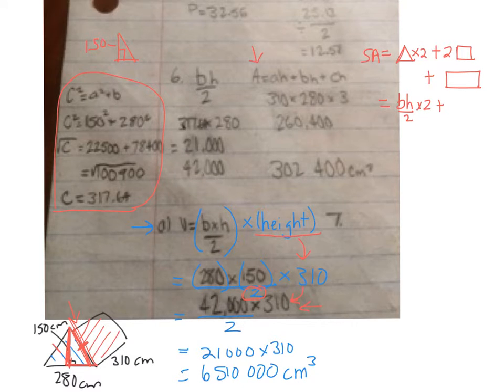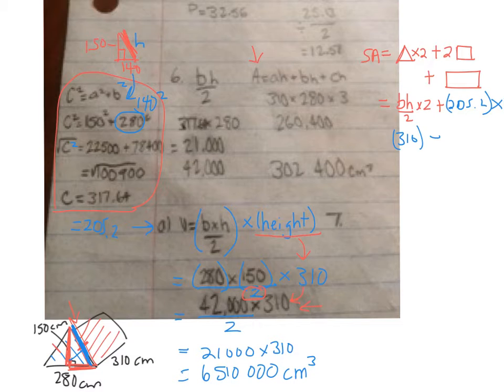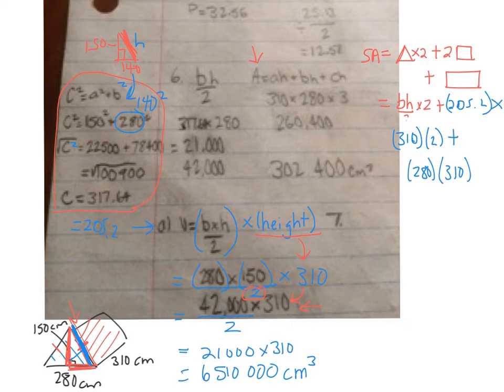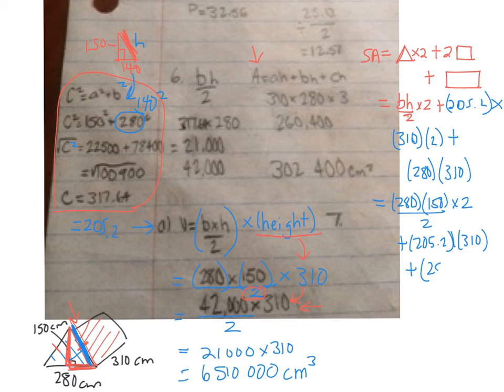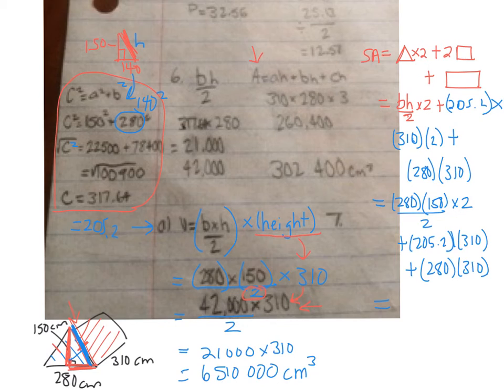1D pg. 471